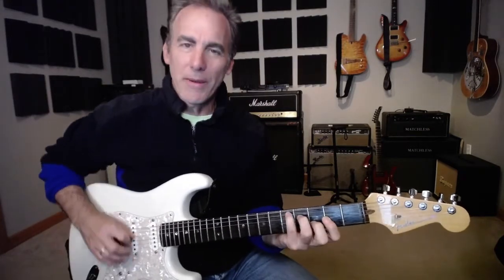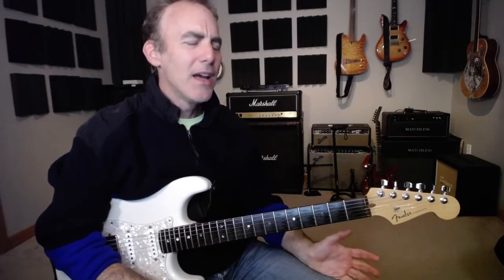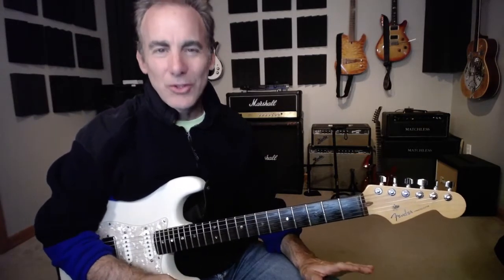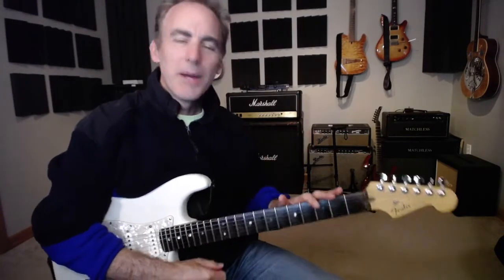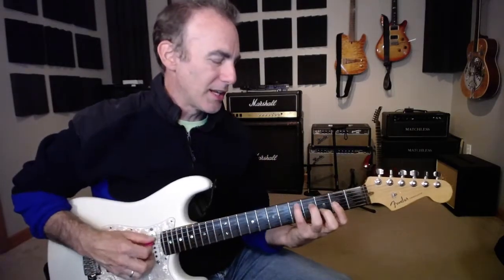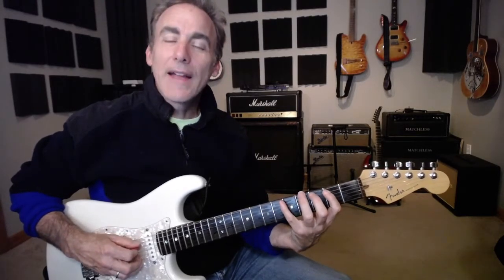System 12 Week 1-2 || 6th Diminished Scale: C Form || Lesson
Check out the Guitar Daily Workout!

Welcome to The Guitar Daily Workout System 12!

In the Guitar Daily Workout, the first 4 Systems provided the foundational skills that most guitarists need to be professional-level musicians: scales, arpeggios, and techniques that form the core of a guitarist’s understanding and vocabulary.

Systems 5-8 developed intermediate skills with more sophisticated scales, arpeggios, and approaches; moving the student from solid foundational techniques to a true mastery of the guitar neck.

In Systems 9-12, we will explore advanced concepts-less commonly used scales and patterns–ones often found in jazz, fusion, and more complex musical styles.

Most guitarists could have a great career just by having mastery of the concepts in the first 8 systems. Many guitarists have been very successful not even knowing all of that information. With Systems 9-12, however, you will develop skills that will allow you to understand and play more complicated music.

We will cover Harmonic Minor, Melodic Minor, and their Harmonized Arpeggios, as well as the Diminished scale, Whole-Tone scale, the Coltrane Pentatonic, and Barry Harris’ 6th Diminished scale. We will also delve into single-string playing and octave playing.

Keep at it and work hard and you should find a whole new world of musical vocabulary opening up to you.

As with all of these systems, application is key. However, these exercises should give you muscle memory, dexterity, ears, and understanding of the scales and arpeggios that will allow you to access music with very sophisticated musical vocabularies.

System 12

Finger Gymnastics-Legato

Legato playing is simply sounding notes without picking them. There are several ways of doing this. The most common is hammering on or pulling off from another note. So, for instance, one way that many legato players approach a 3-on-a-string scale is by picking the first note and hammering on or pulling off the next two notes; or picking the first 2 notes, and either hammering on or pulling off the 3rd note. Guitar ace Jason Becker often does that. But there are other legato players who are able to sound every note independently without using hammer-ons or pull-offs. Allan Holdsworth, Tom Quayle, and Josh Meader can all improv without using their right hand much at all. This allows them to play figures at speeds that would be simply impossible using traditional picking techniques alone.

This exercise will help you to develop legato technique. You will only pick the first note of each pattern. So, in this exercise, you will only pick the underlined notes-12131413, 2324, 3432. Try to keep it in perfect time, and try to keep all notes even in their attack. Don’t allow the picked note to sound out more than the other notes. After each sequence, you’ll ascend chromatically up to the octave,  then switch string sets and descend. You’ll do this for all strings.

Arpeggios
In System 12, we will play through all of the chords of the harmonized Melodic Minor scale. The Melodic Minor scale consists of the tones R, M2, m3, P4, P5, M6 and M7. You can think of it as a major scale with a lowered third, though most players prefer to see it as a natural minor scale with a raised 6th and 7th.

The chord qualities of harmonized scale are minor/Major 7, minor 7, Major 7#5, dominant 7, dominant 7, minor 7b5, and minor7b5. 5, M7) which you commonly hear in movie soundtracks.

6th Diminished Scale
Barry Harris is a widely known proponent of this scale and its usage. It is also known as the bebop scale.

This scale has a chromatic passing tone between the 5th and 6th scale degrees. This has many interesting implications and applications. One is that the chord tones sound on the downbeats. A second application is that because of the added m6, you can create harmonized scale using diminished chords between each iteration of the major or minor chord.

The Whole Tone scale is a 6 note scale formed by ascending in Major 2nds. There are, thus, only 2 whole tone scales, C and C#. The harmonized scale consists of all Augmented chords and all of the notes of the scale are contained in the first 2 triads.